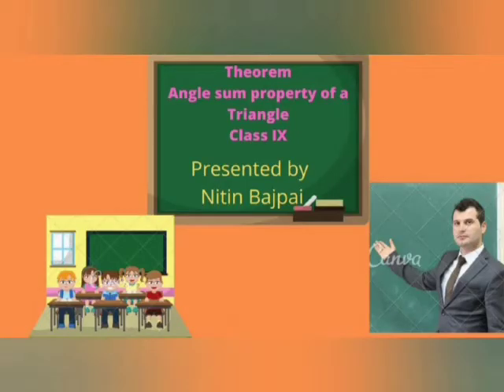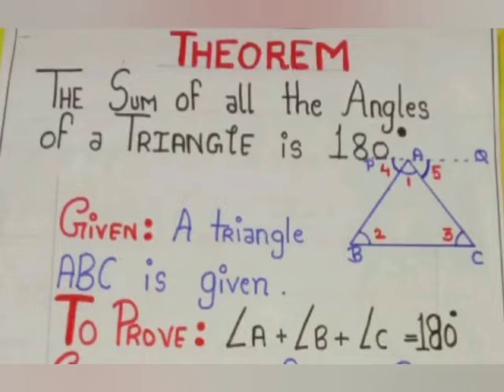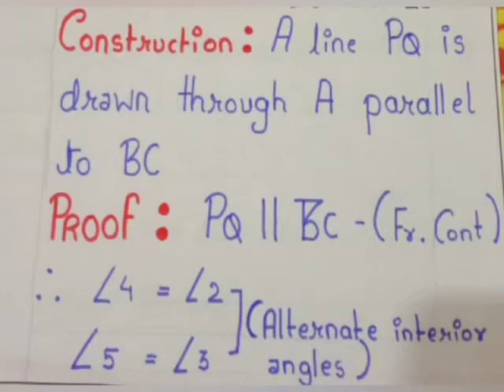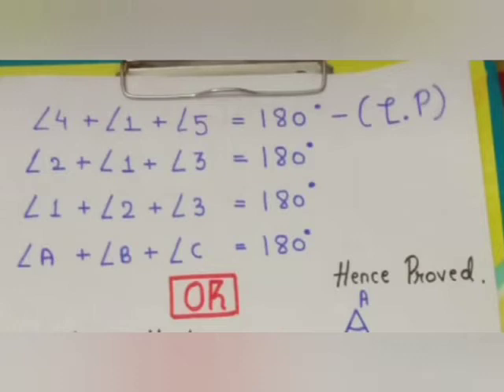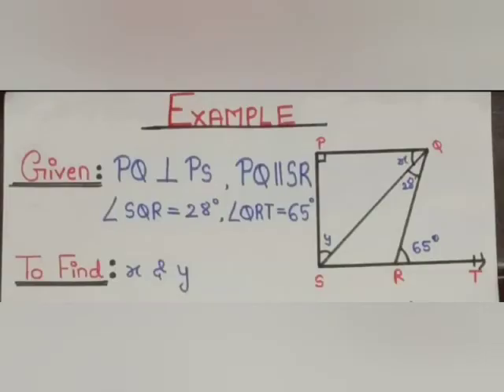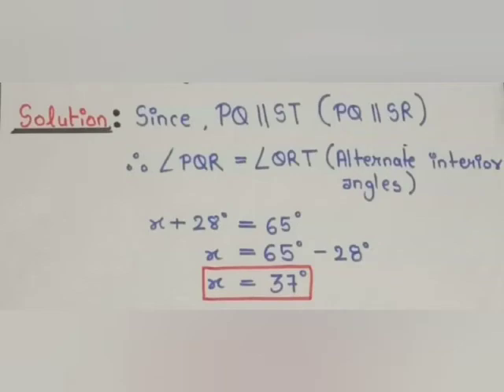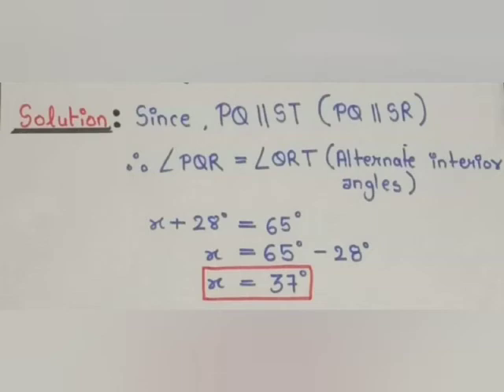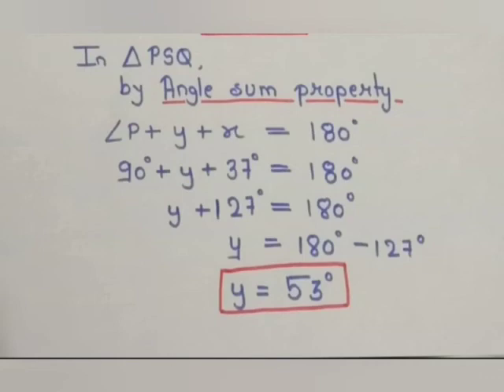ANGLE SUM PROPERTY, CLASS IX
TO PROVE THAT THE SUM OF ALL THE ANGLES OF A TRIANGLE IS 180°